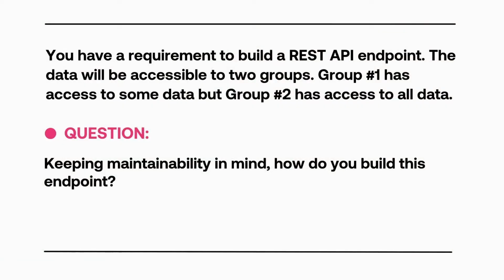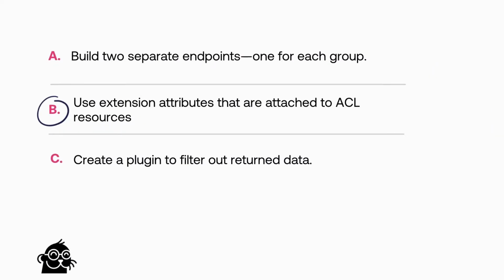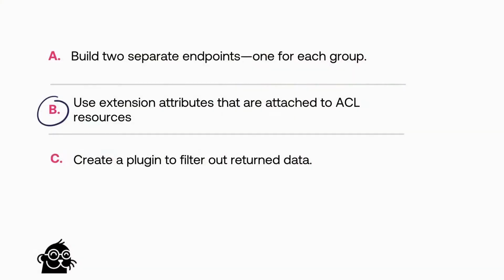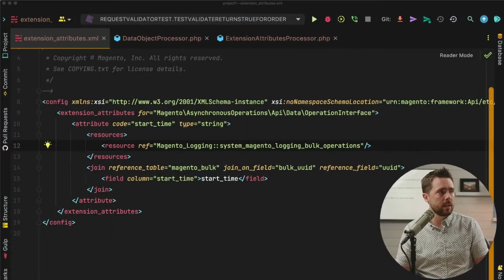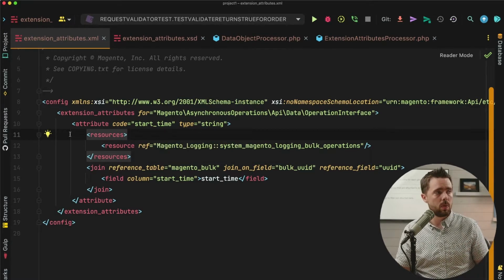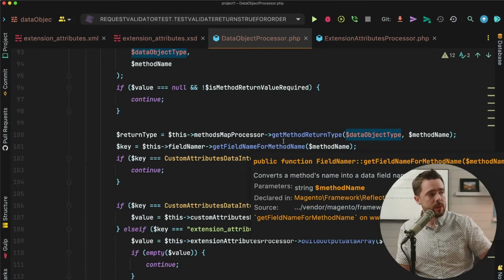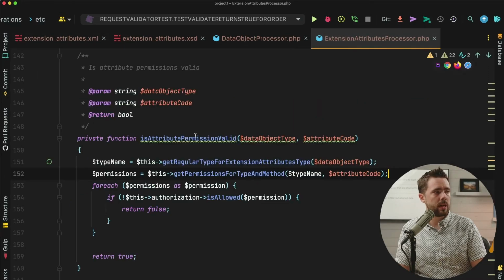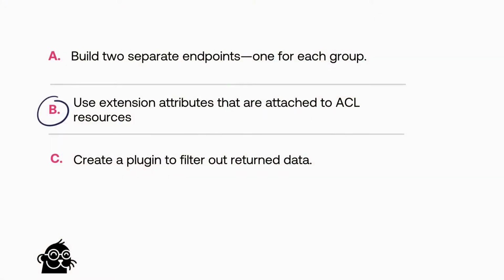Another Practice Test Answer Video, May Week 2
Don't miss this week's practice test answer! Joseph's back with the answer.